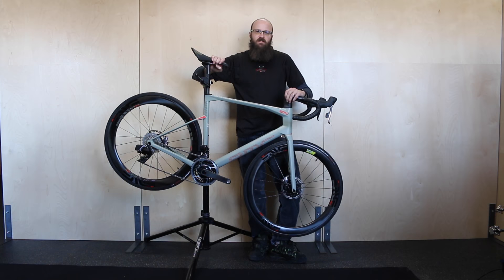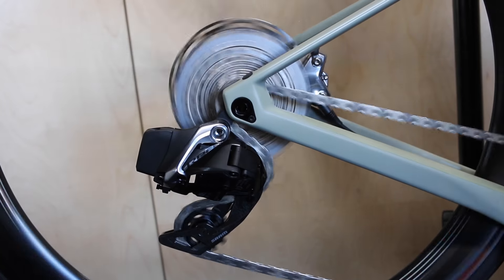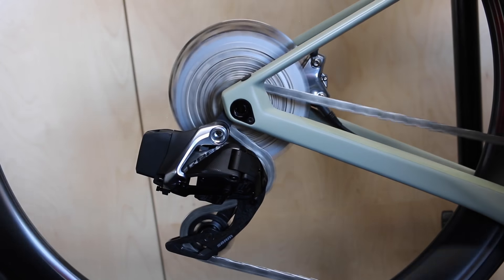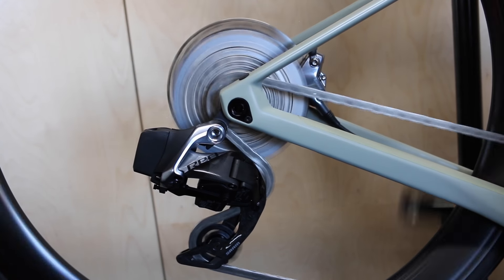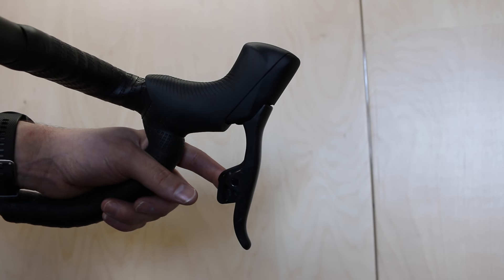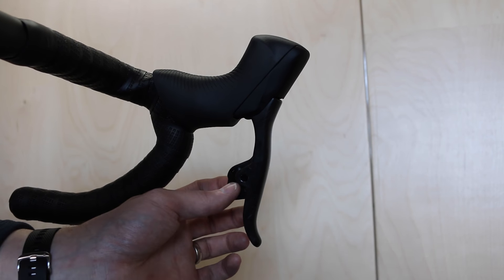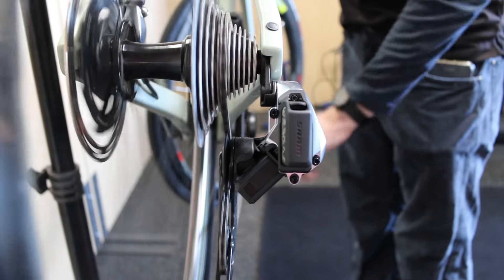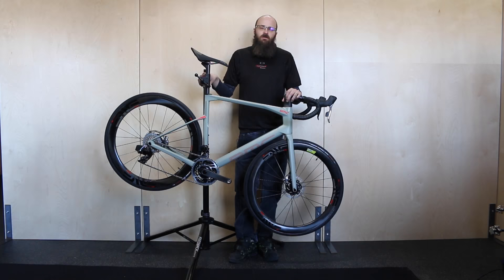How To: Adjust SRAM AXS Rear Derailleur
In this video, Graham from Contender Bicycles provides a quick demonstration on tuning your SRAM AXS Rear Derailleur if it is making noise or not shifting as crisp as you would like.